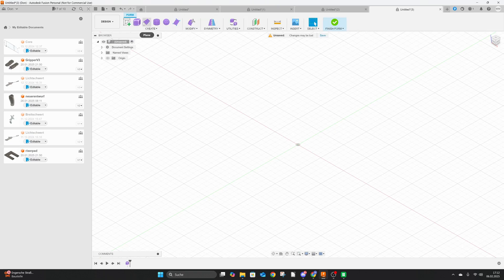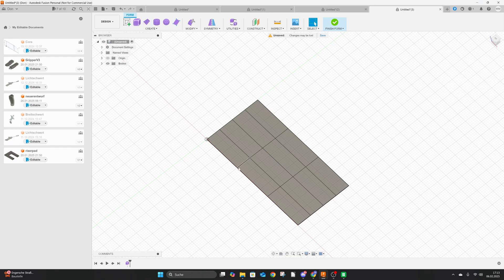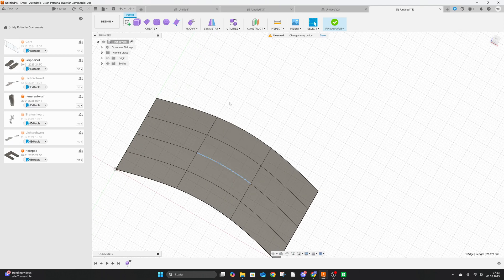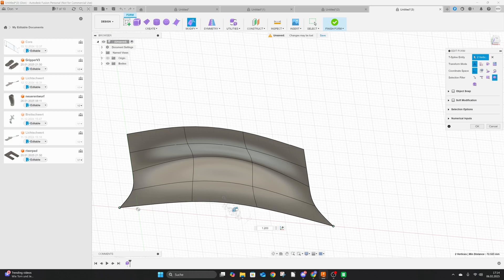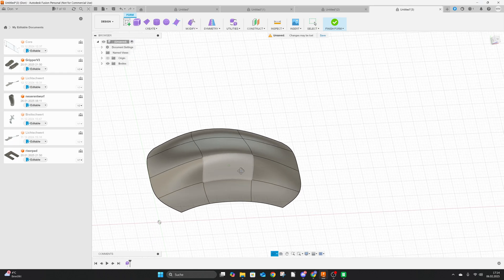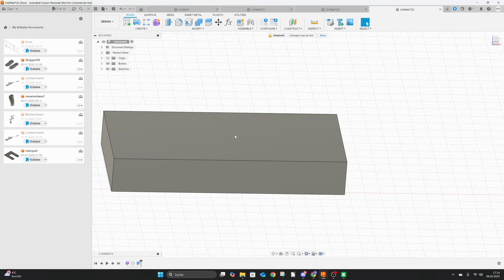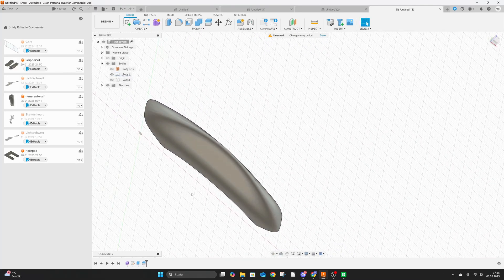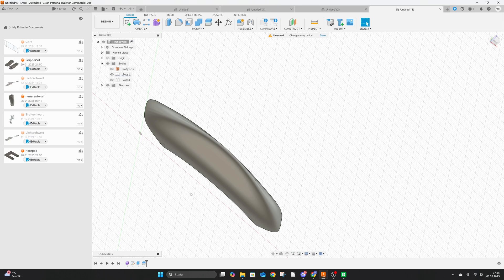3D Printing for Skating - Foot Pocket Implant Guide- Part 6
The Skate Horizons - Michael Skates channel is a channel all about longboarding, surfskating, gear, experiments, pumping, pushing and learning.
 I've been longboarding since 2022 starting on a Jucker Hawaii Hee and since then have tested ountless boards in search for new and interesting gear!

I love to DIY stuff and test out new Ideas!